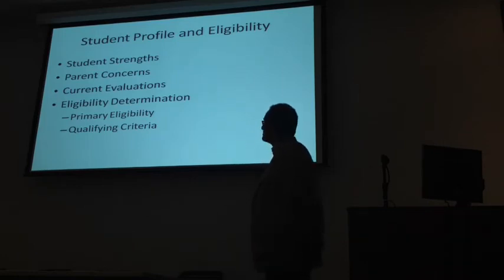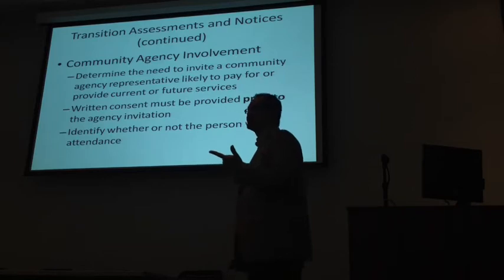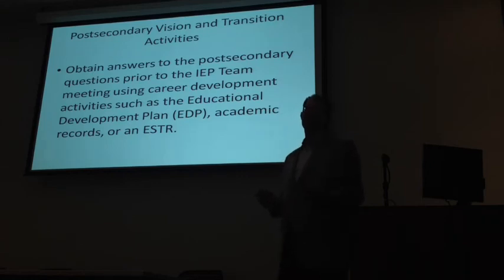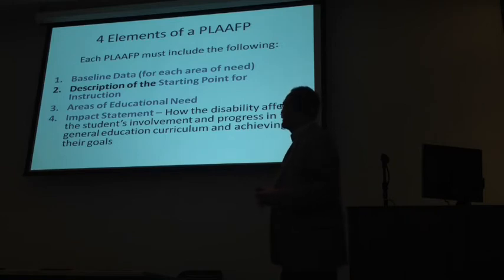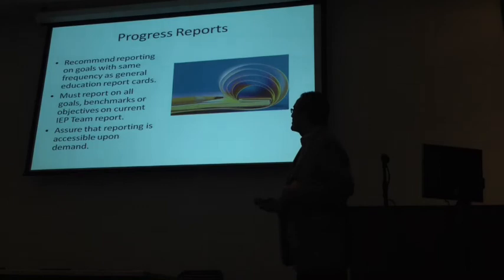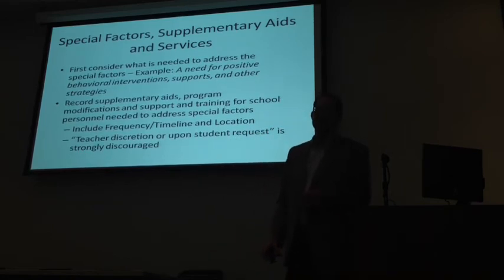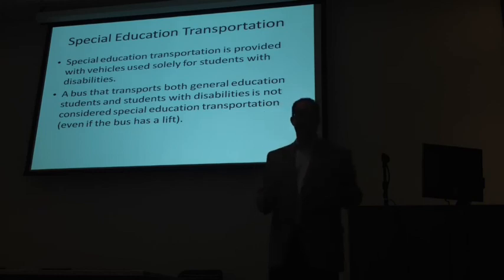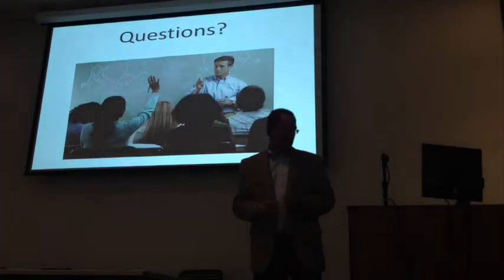IEP Mini Boot Camp - GrandRounds (Basic)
Welcome to GrandRounds, Hope Network's series of professional lectures on topics related to autism and behavioral health issues for children and adolescents. We hope to create a hub with GrandRounds for professionals to come together on a monthly basis and learn from leaders in the field about science and clinical practice advances of relevance to the children and adolescents they serve.

The 06/07/2013 lecture provides an excellent grounding in how the IEP (Individualized Education Plan) process, and how it relates to maximizing education for children with autism. The speaker is Michael Ghareeb, Assistant Director of Special Education at Kent Intermediate School District. This is the short version (no Q&A).

Visit the Hope Network Center for Autism

I (Dr. Mohan Krishnan) am also on Twitter at @soulmirror and look out for hashtags cfarounds and familyrounds.